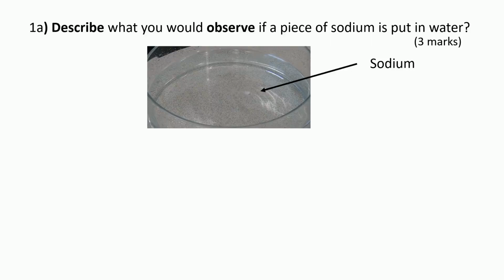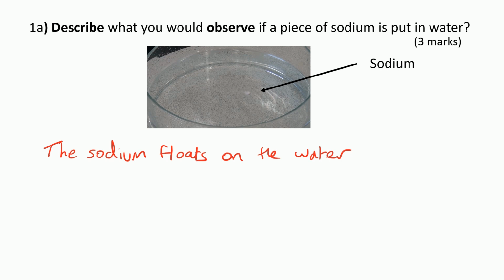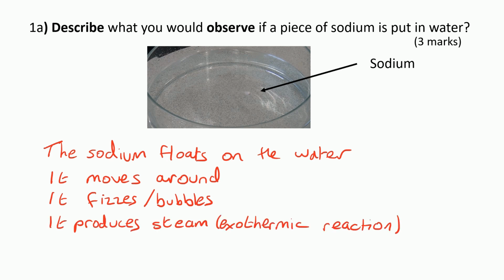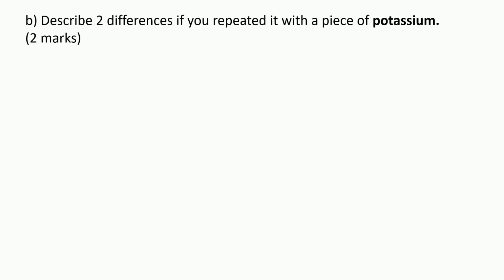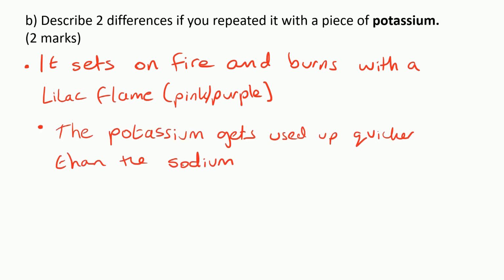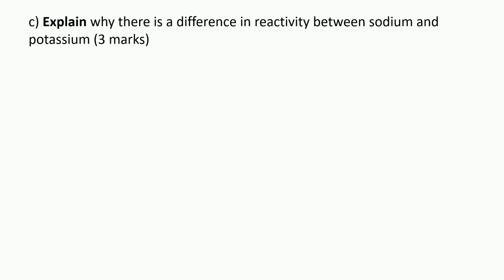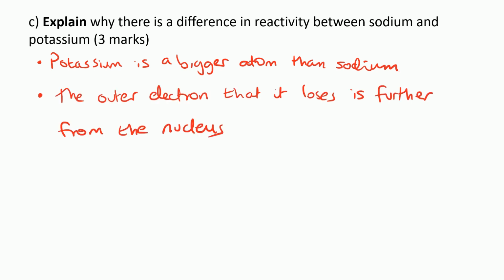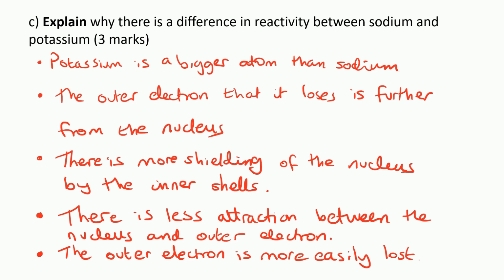Alkali Metals and Water. Exam Question Practice for GCSE Chemistry.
Try out this GCSE Exam style question about alkali metals and their reaction with water. This is typical of what you could be asked on a GCSE chemistry exam or GCSE combined science (trilogy).

revisechemistrywithmrb.co.uk